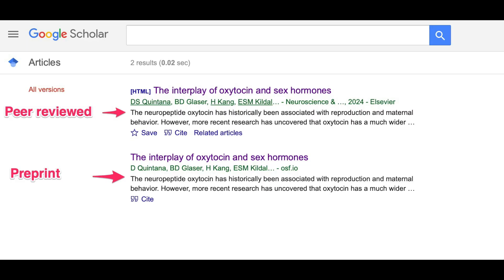What are preprints?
I discuss what preprints are, chat about up their pros and cons, and outline how to responsibly cite preprints in your work.